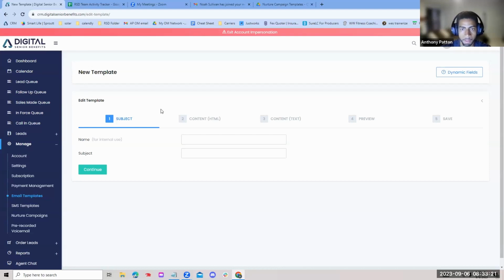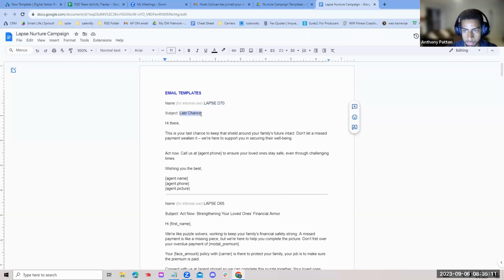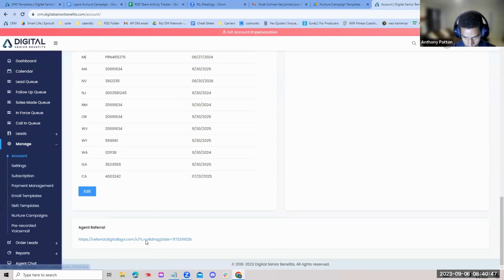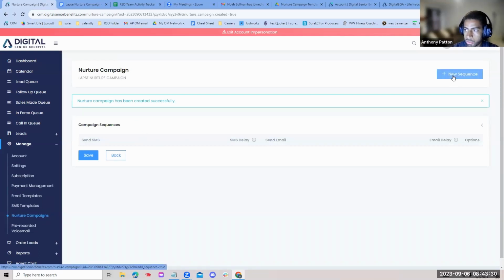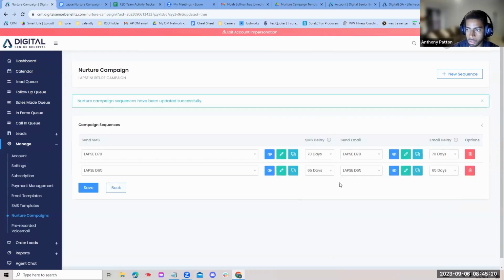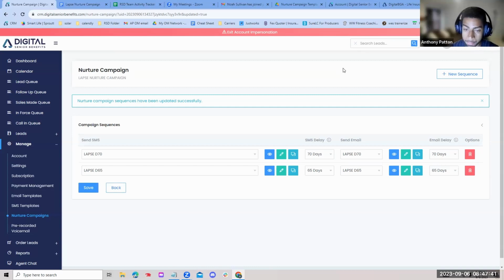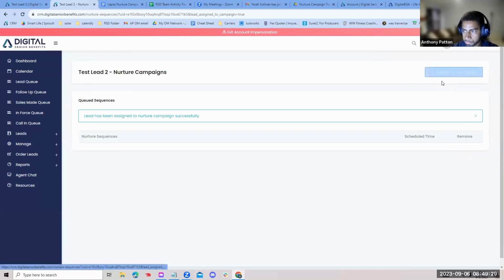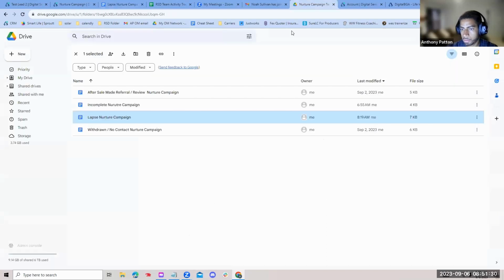Lapse Nurture Campaign (DigitalBGA)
As always thanks for checking out the video. I would love to personally train, help and level up your agency.

Agency owner welcome 😁